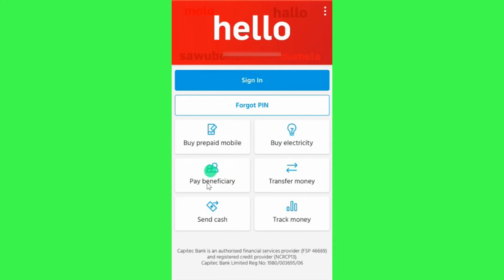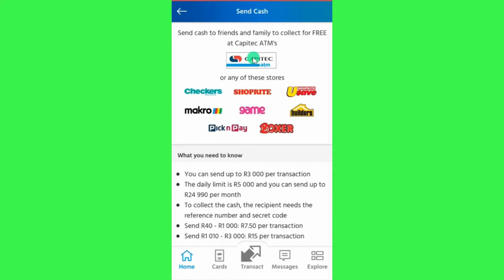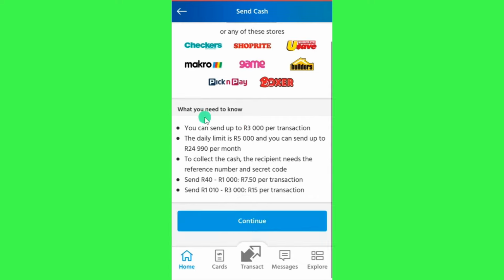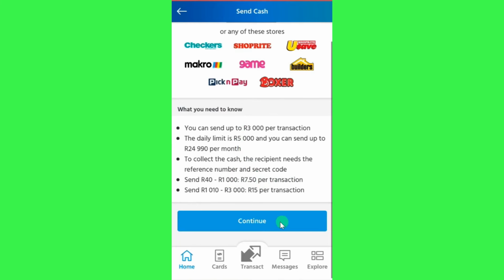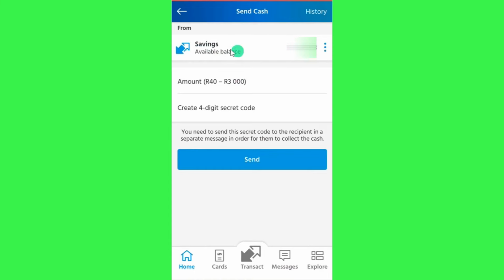How To Send Capitec Ewallet / Capitec Cardless Cash Withdrawal (2025)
In this tutorial video, we'll show you how to easily send money using Capitec eWallet and withdraw cash without a card through Capitec's cardless cash withdrawal feature. Follow along as we guide you through the simple steps to complete these transactions hassle-free.